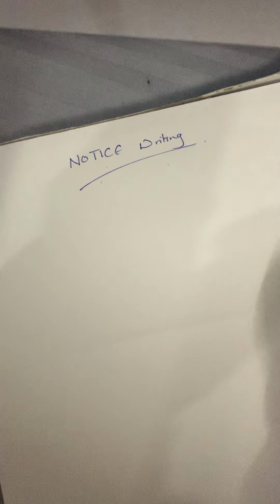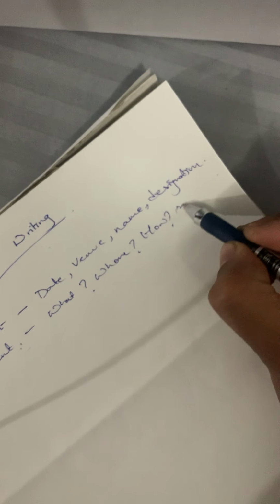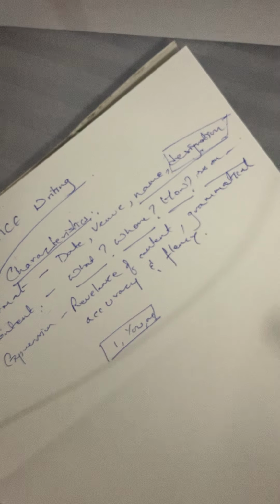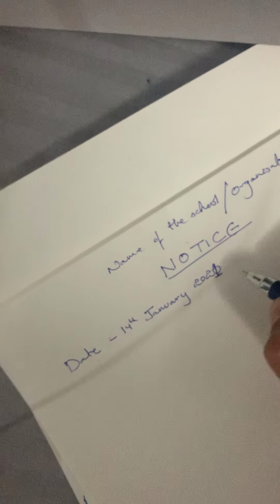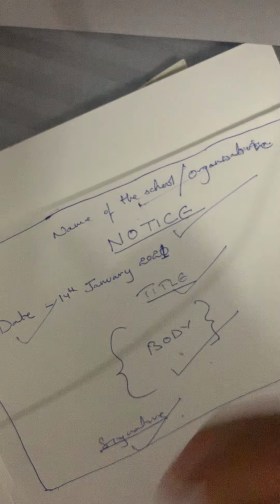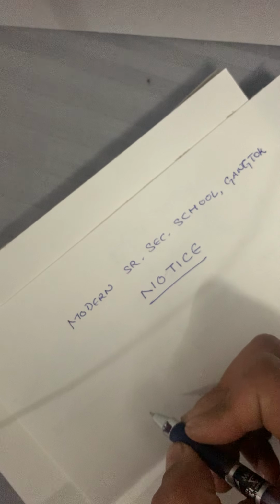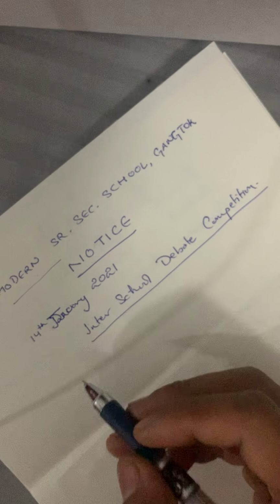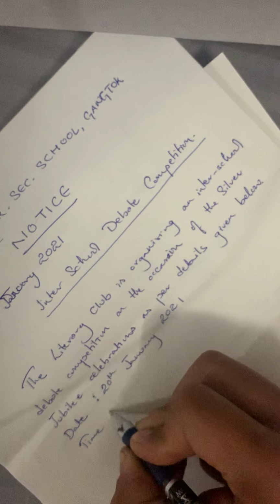Notice writing Part 1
Notice writing CBSE